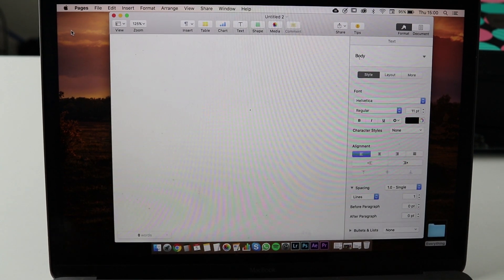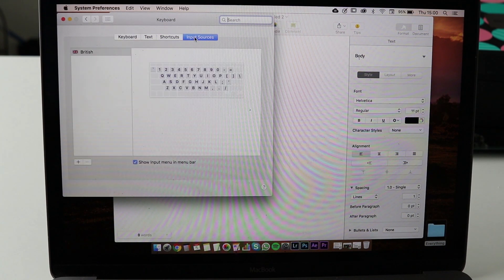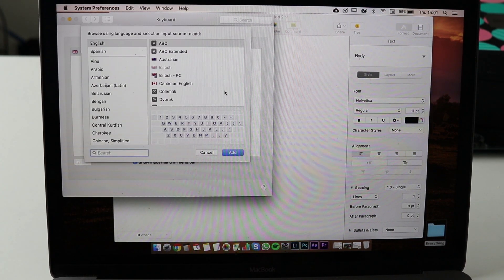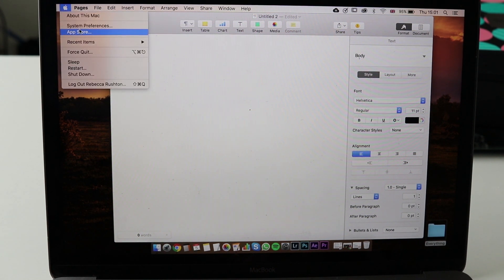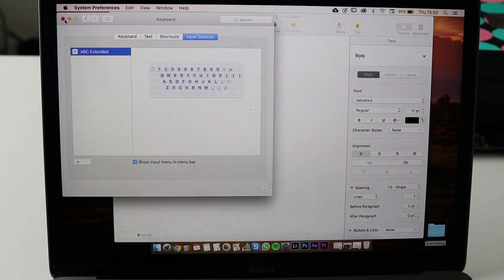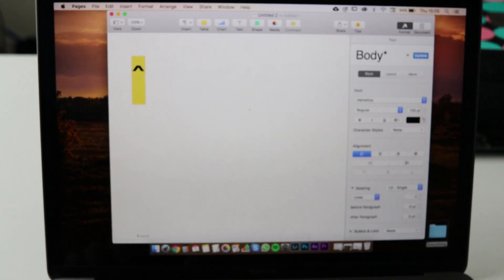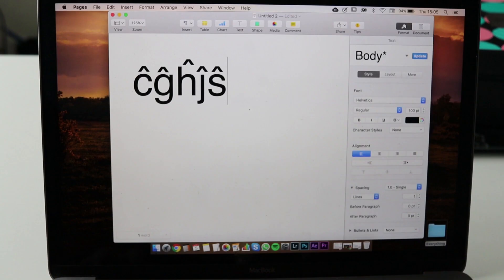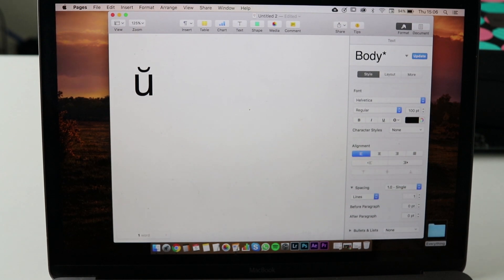Esperanto keyboard on MacBook | Keep It Simple Esperanto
This video is also available in Esperanto (click the link above)

It took me a very long time for me to find a way to put all the little hats onto the letters when I was trying to write in Esperanto using my MacBook (just check out the subtitles on some of my earlier videos to see what I mean).  I was using the x-system, others use the h-system to modify standard Roman letters to create Esperanto writing.

This video shows you both how to activate the correct keyboard and how to physically type the letters if you are using Apple / MacBook / iOS.

Introduction 0:00
How to instal / activate the keyboard 1:00
How to type Esperanto letters 2:35

Any comments or questions, leave them down below and I'll get back to you as soon as I can!

MacBook Retina 12 inch in Space Gray
Camera: Canon 80D
Lenses: Canon EF-S 24mm aŭ Tamron 16-300mm
Light: 19 colo rond-lumilo
Microphones: Rode Smartlav + aŭ Rode VideoMic GO
Tripod: Joby GorillaPod 3k
If I film outdoors I use a 'dead cat' microphone cover (I don't know why it's called that!) aŭ